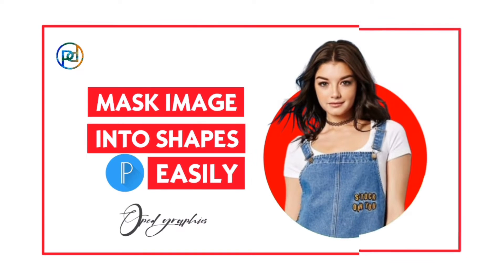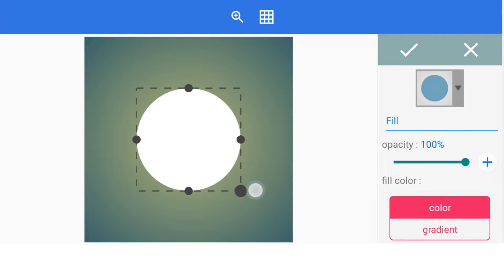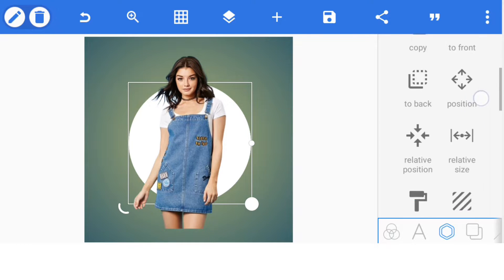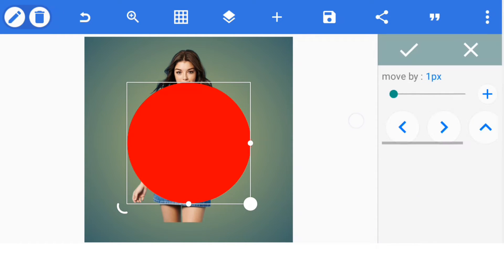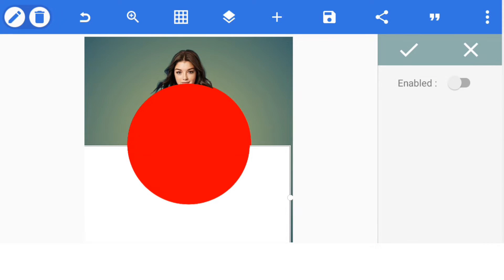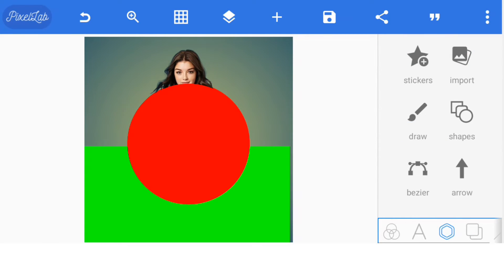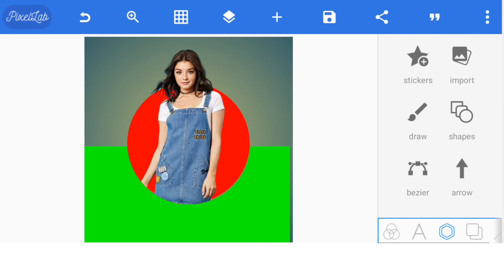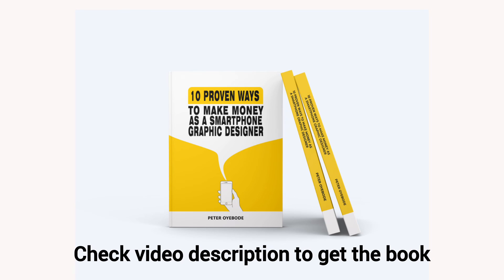Pixellab Editing: How to place image on a shape (Image and shape masking)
Do you want to learn how to mask images into shapes using Pixellab? Pixellab is a versatile and user-friendly photo editor app that allows you to create stunning graphics and effects. In this video, I will teach you how to use the masking feature in Pixellab to place an image in a shape of your choice. You will also learn how to adjust the size, position, and opacity of the masked image. This technique can be used to create logos, icons, posters, and more. By the end of this video, you will be able to mask images into shapes like a pro!

I hope you enjoy this video and find it helpful. 😊

OPED GRAPHICS IS DEVOTED TO:
1. Help you make better designs with your mobile phone.
2. Teaching you how to make money with this skill.
3. And some other side hustles that you can do to earn money 💰